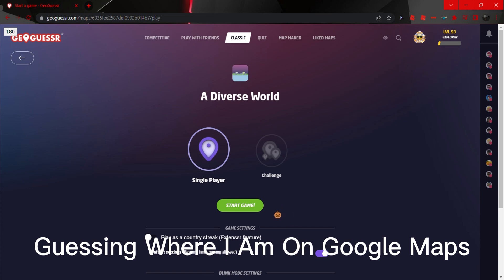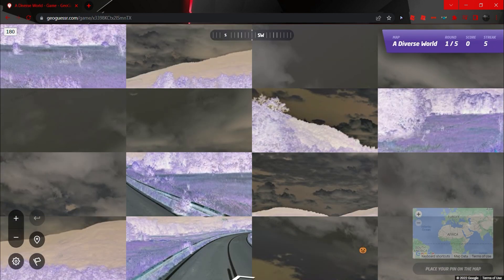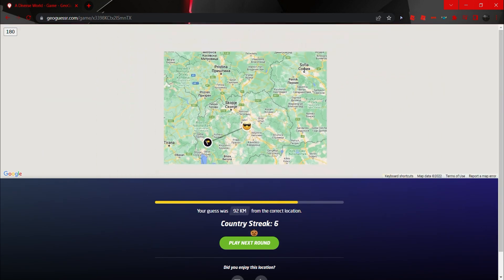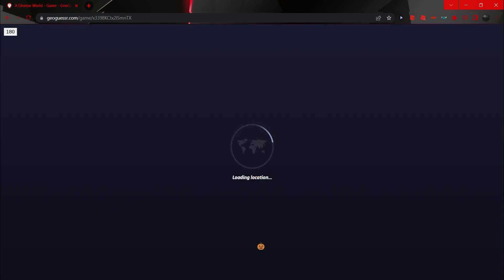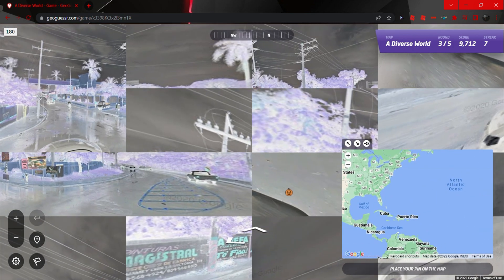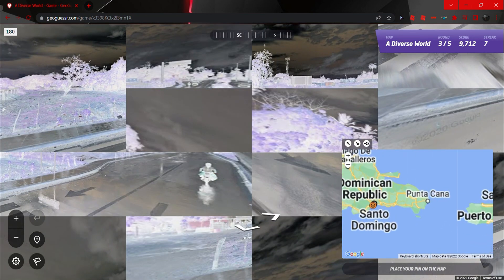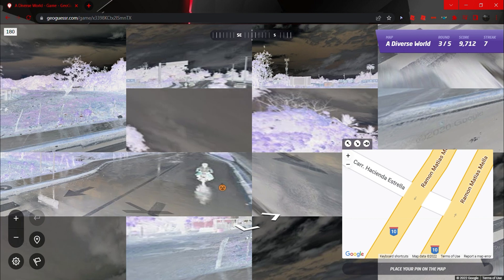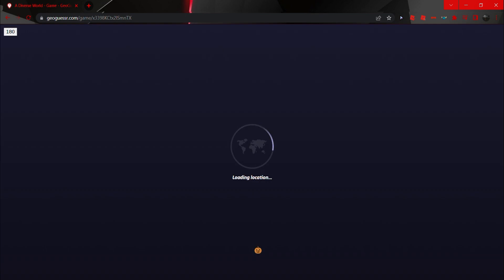GeoGuessr Pros Be Like... (Part 23)